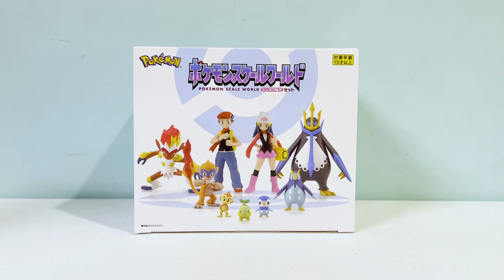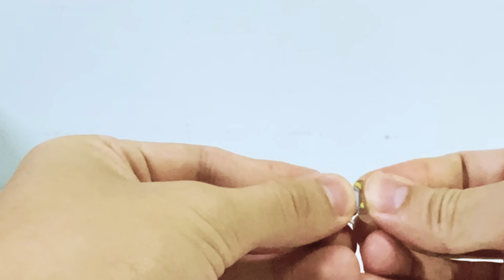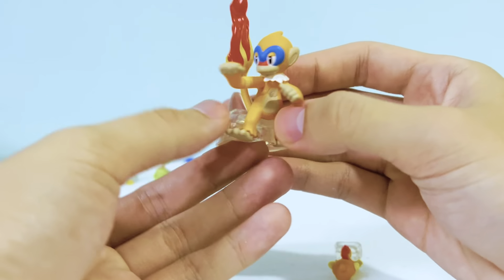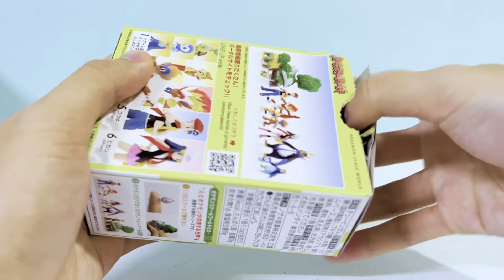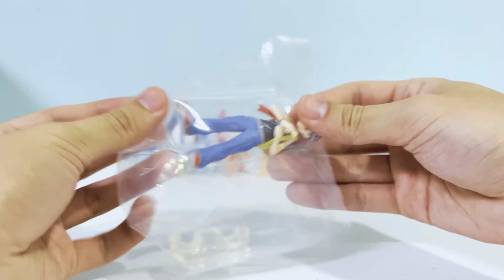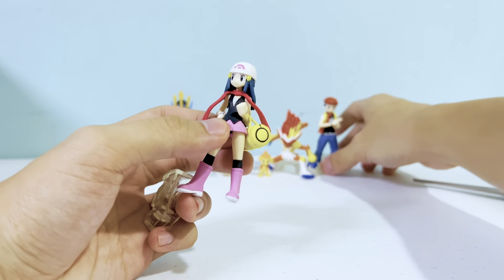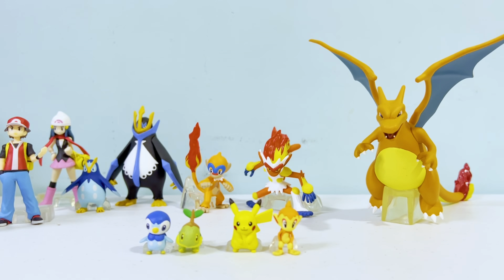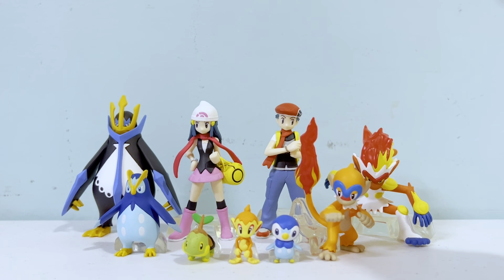Pokemon Scale World Sinnoh Set 1 Unboxing & Review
FINALLY!! The first Pokemon Scale World Set of 2022 has finally arrived in the Philippines!! 🇵🇭 Been awhile since I last opened a fresh set 😅 Check out my review of the Pokemon Scale World Sinnoh Set 1!!